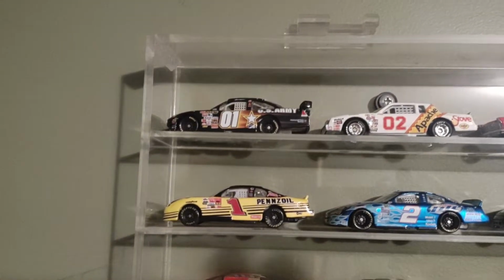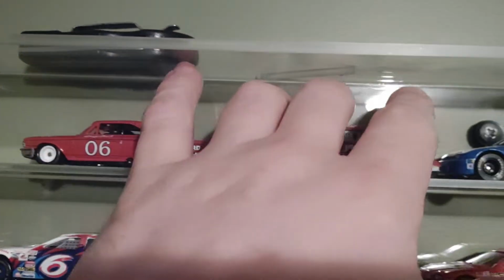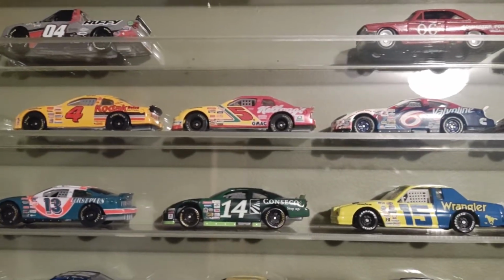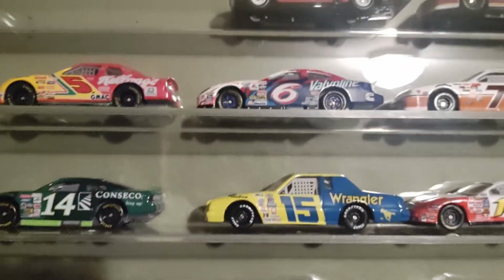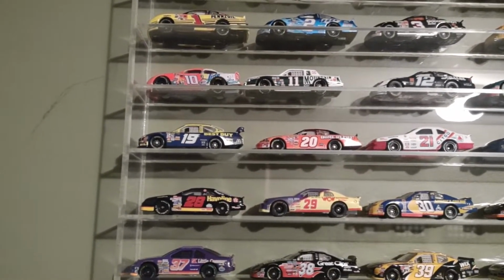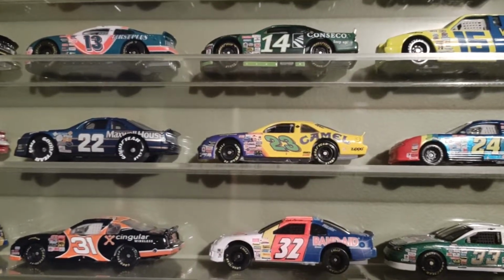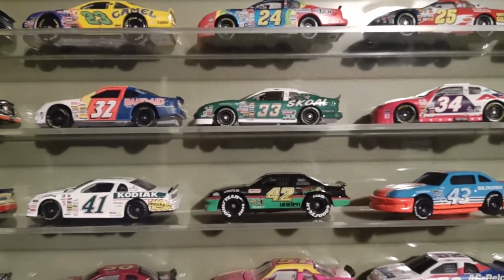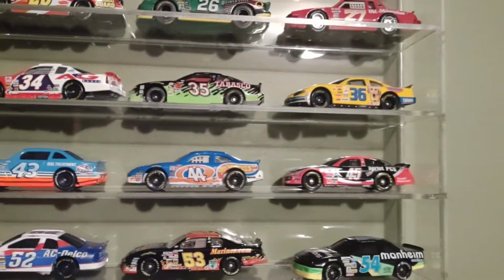Nascar display case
My 1/64 nascar collection display my goal is to have 1 of each number